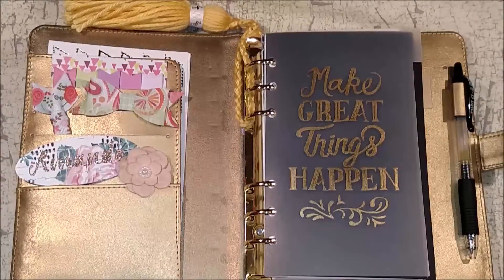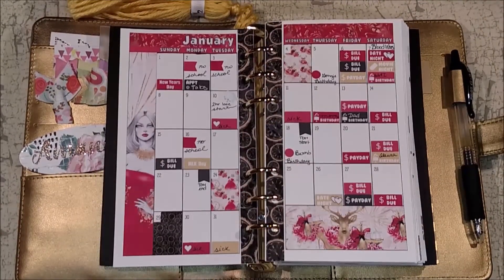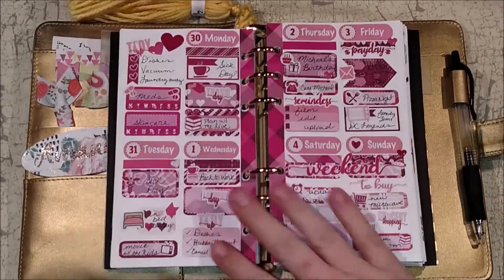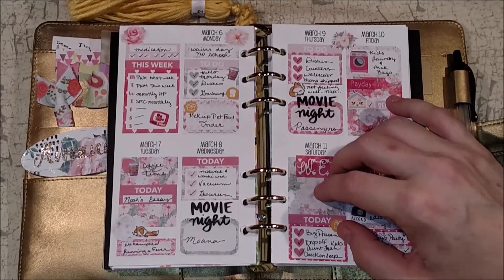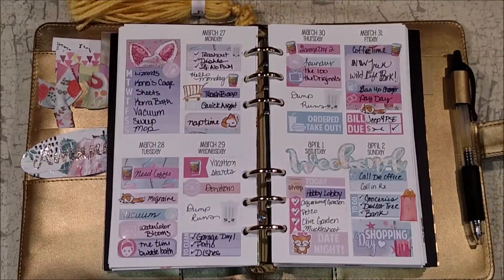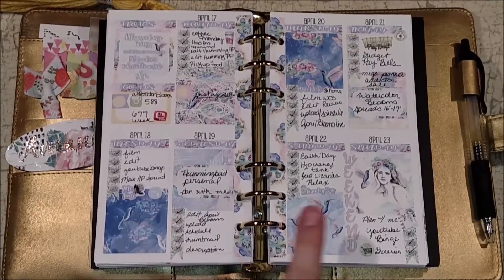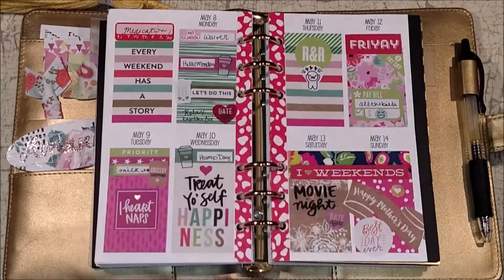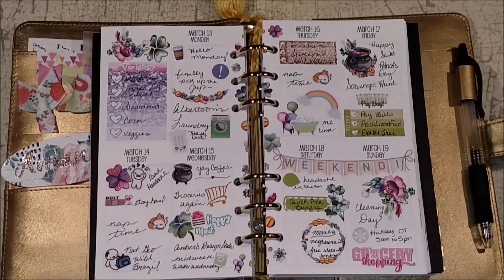Personal Flip Thru 2017 so far | AmandaKayCreates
Hello there, I felt it was time to flip thru my personal planner for you guys because I haven't filmed every spread in here. Its a mix of alot of different styles. Hope you enjoy this Sunday video. Thanks so much.

XOXO
AmandaK